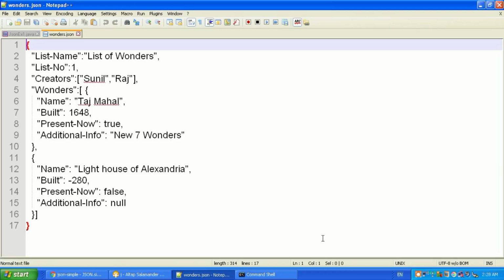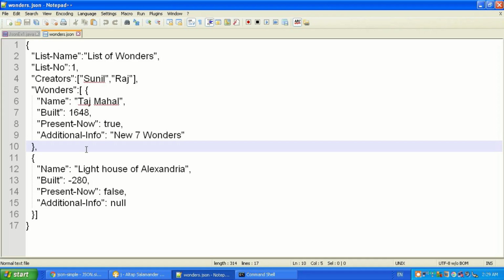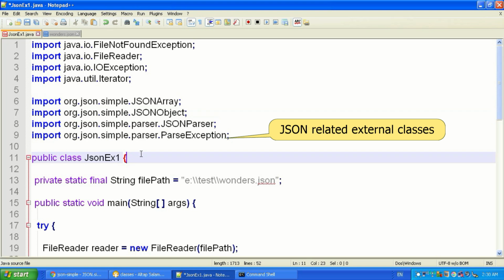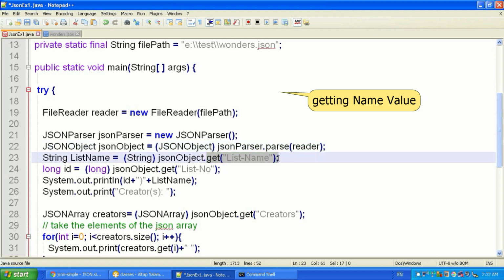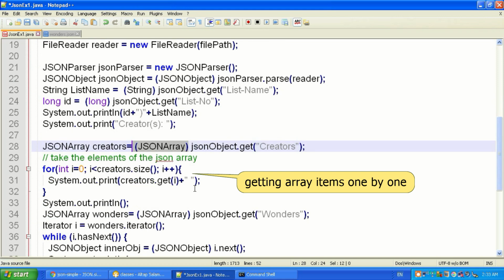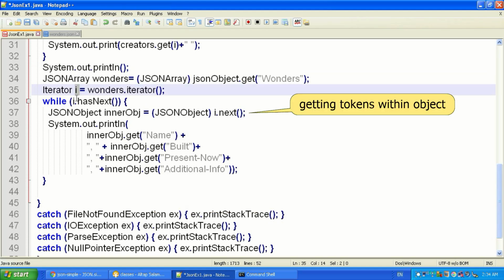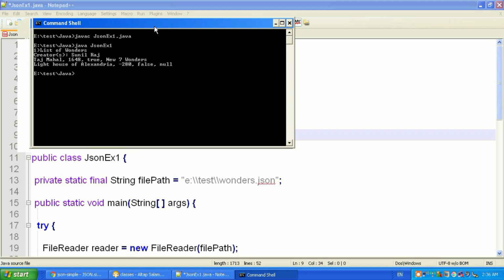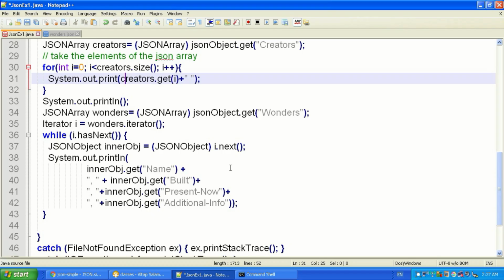[06-04] JSON parsing with java | Read JSON File in Java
In this lesson, we learn how to parse JSON using Java through a practical screencast demonstration. You will see how Java programs read JSON files, convert them into objects, and extract values from arrays and nested objects.

This session covers:

Using external JSON libraries in Java

Reading JSON files using FileReader

Parsing JSON to create objects

Accessing name–value pairs

Reading arrays from JSON data

Iterating through array elements

Extracting objects from arrays

Using iterators to read tokens

Accessing key–value pairs inside objects

Implementing exception handling while parsing JSON

This lesson is ideal for Java programmers, computer science students, and developers learning JSON data handling in backend applications.